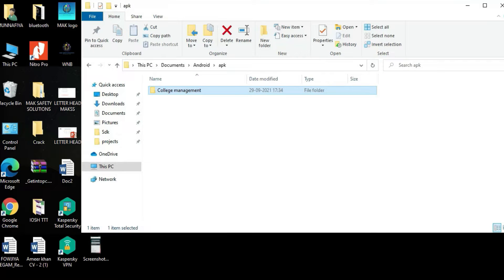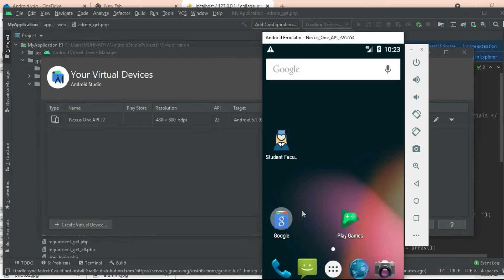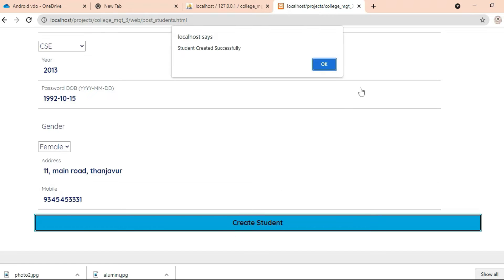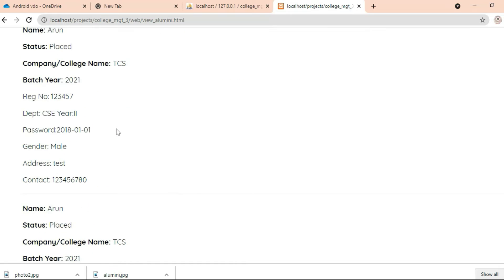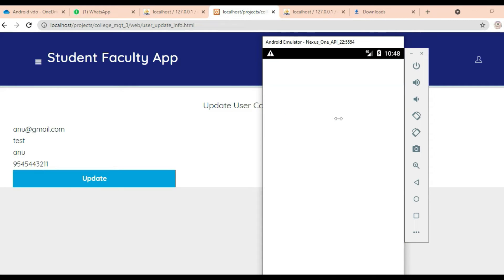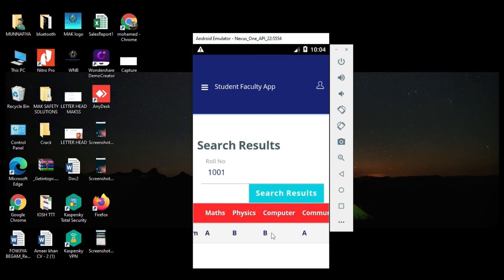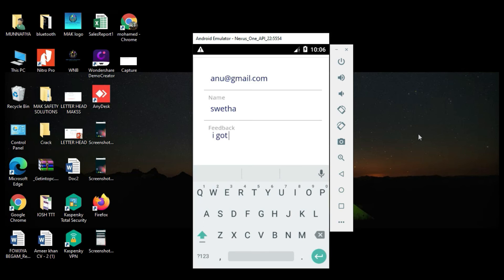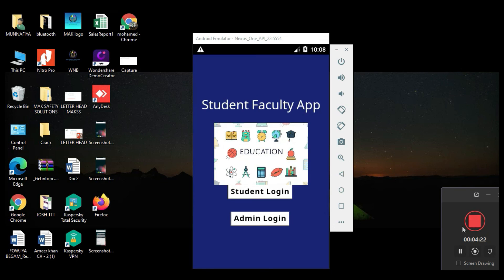College Management System Project Android App -- Full Explanation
College Management System Project Android App :
An Android application for college is an application that can be accessed throughout the organization and especially by students well with proper login provided when needed. This application can be used by students using their smart phones. Using this application students will able to stay updated with their college events, circular notices, exam time table. An android or web based college campus to share the college campus activities application will provide updates to the students of their respective departments, notices regarding the recruiting company, campus interview date and other placement activities. College Management System Project